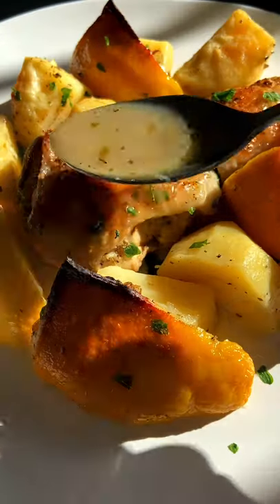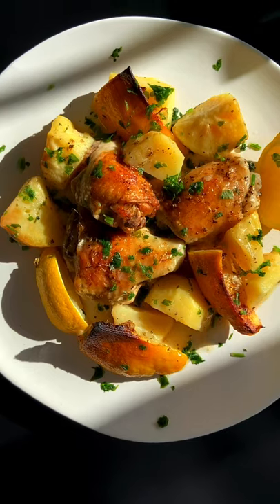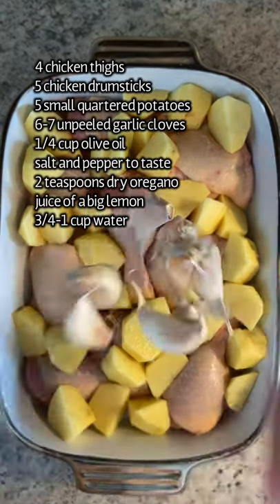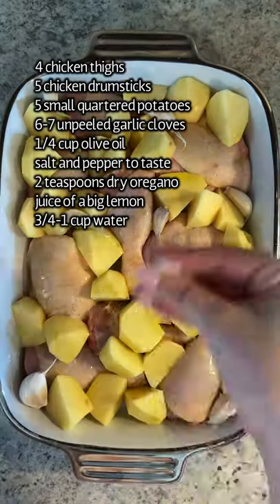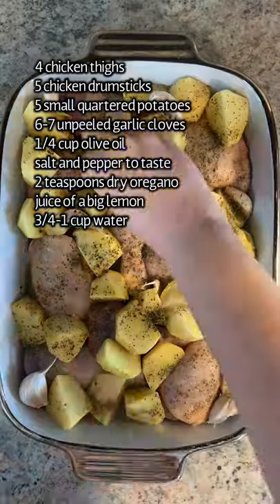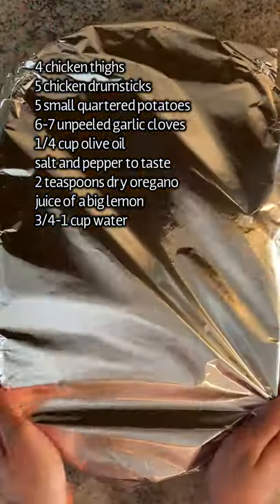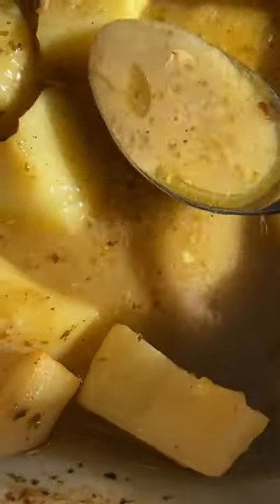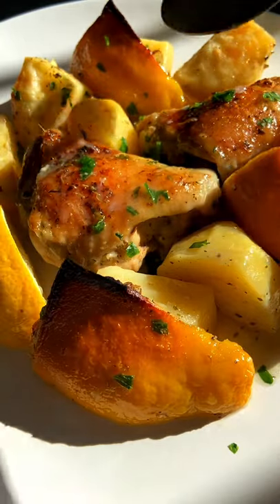THE BEST Greek Lemon Chicken and Potatoes!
Roasted Greek lemon chicken + potatoes. So incredible , so heavenly and so easy to make. Little back story: When I was teeny tiny , we migrated to Greece 🇬🇷 and lived on the Island 🌴 of Crete for 5 years going back and forth to this day. Many of you don’t know that my Dad was in the Olympics for Waterpolo (I feel so proud to have an athletic parent like him) and as you can imagine, he is a phenomenal swimmer 🏊. Well , his athleticism lead us to Greece 🇬🇷, as he trained some of the boys on the Greek Team for waterpolo. Long story short , the parents of some of the boys on his team taught my mom how to cook authentic Greek food. Ever since then we have been making me Greek Lemon potatoes with chicken or on their own without the chicken (up to you) You will need:
4 chicken thighs
5 chicken drumsticks
5 small quartered potatoes
6-7 unpeeled garlic cloves
1/4 cup olive oil
salt and pepper to taste
2 teaspoons dry oregano
juice of a big lemon
3/4-1 cup water
Directions
1.Preheat your oven to 400°. In a baking dish add your chicken ( any cut of meat you like ) plus the rest of your ingredients and massage it all together. Push the potatoes and chicken inwards from one of the corners of the dish with a spoon and add the water (you don’t wan’t to wash off the marinade by adding the water on top of your chicken and potatoes). Bake uncovered the whole time OR half-half like I did. Mine baked covered for 45min and uncovered the rest of the time. To make your chicken even crispier on top put your oven on broil for the last minute and keep an eye on it. Enjoy Ps. The cooking time will depend on your oven so please keep an eye on it. Basting it halfway through is optional